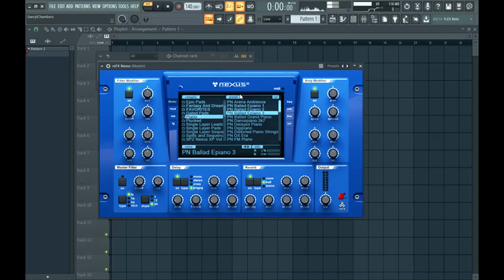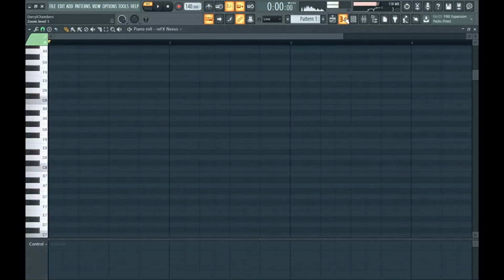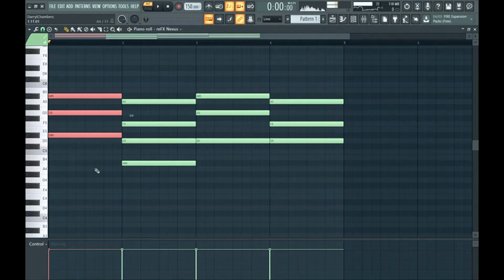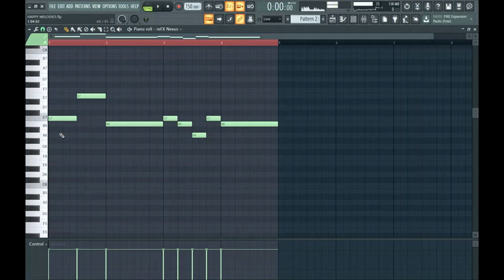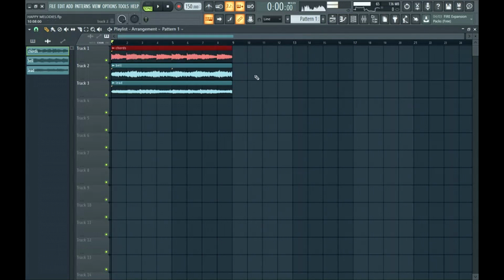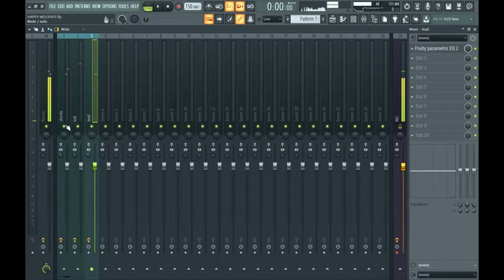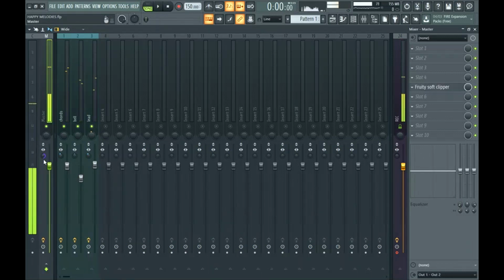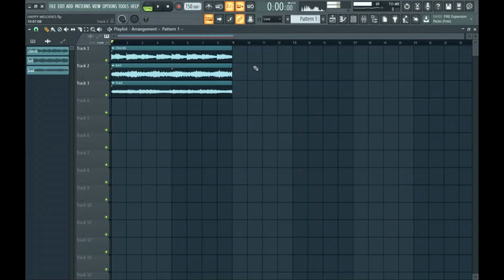How To Make Happy Melodies For Beats | FL Studio Melody Tutorial 2019